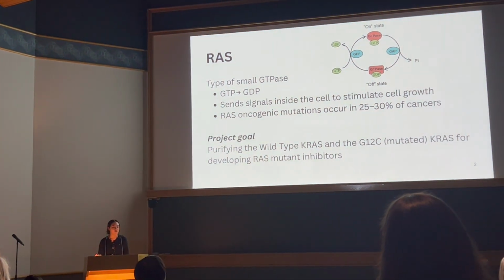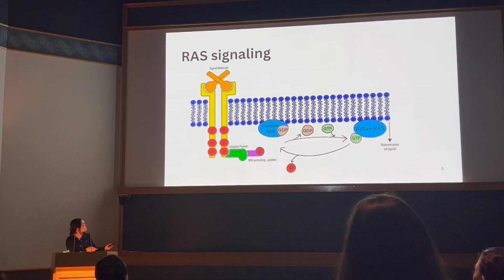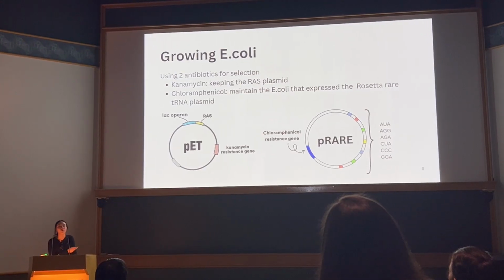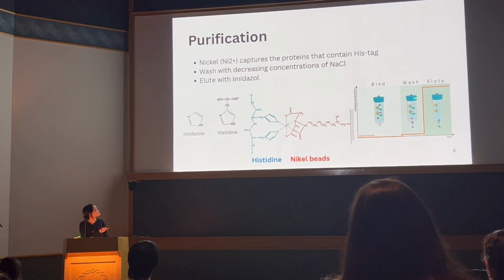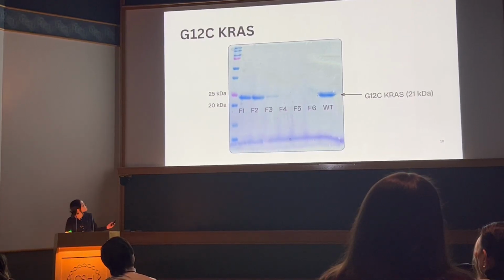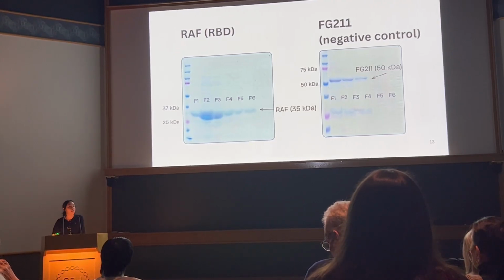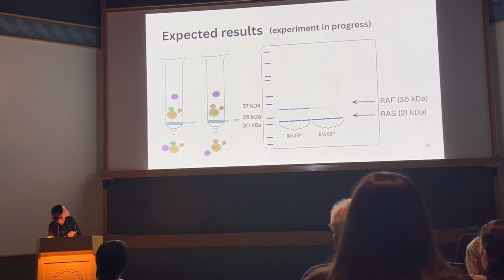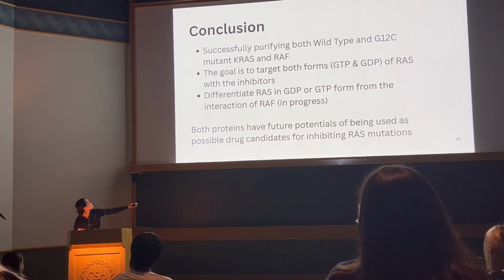Cold Spring Harbor Laboratory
Presentation at Cold Spring Harbor Laboratory